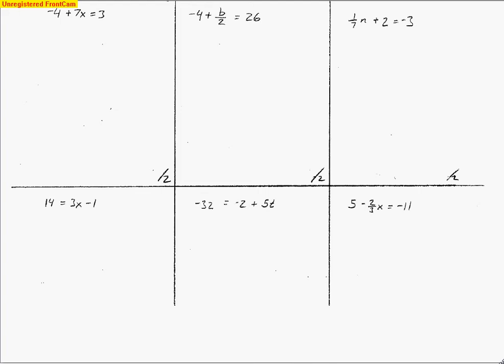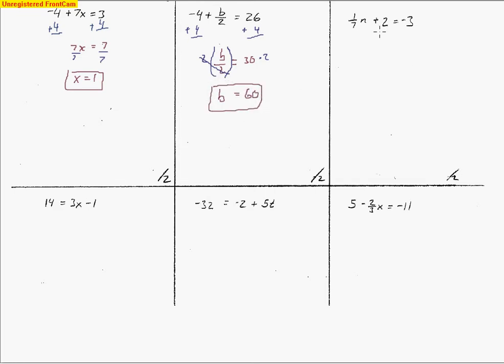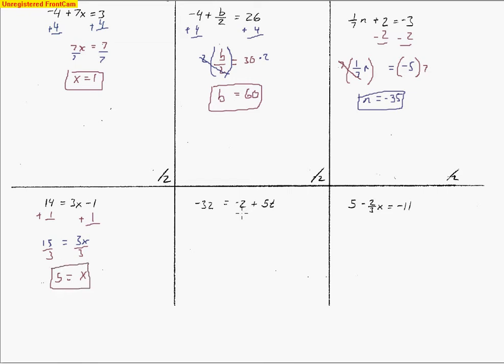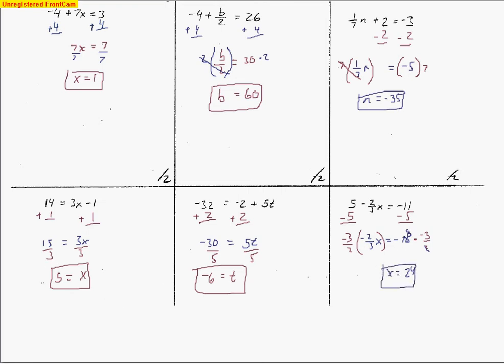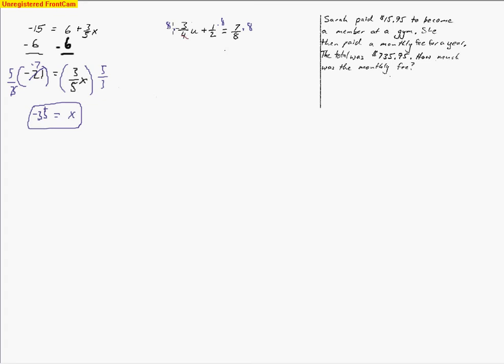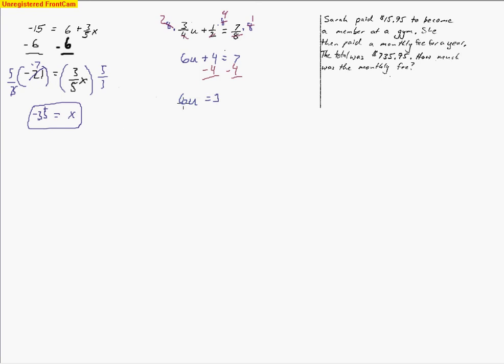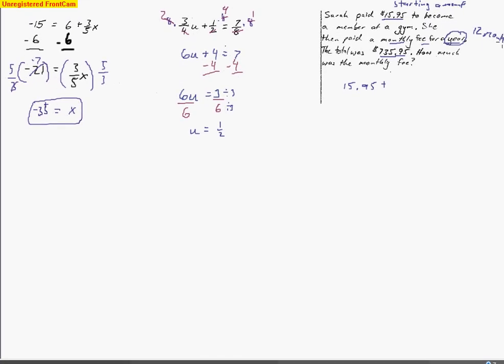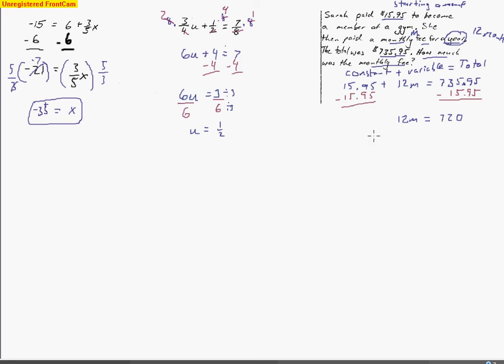Algebra A Study Guide for Test 2 Quarter 2